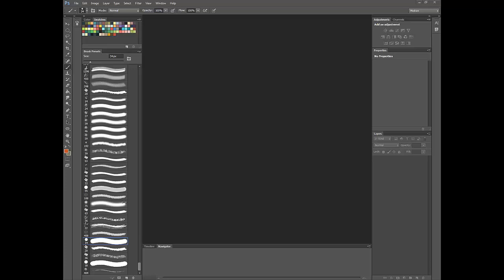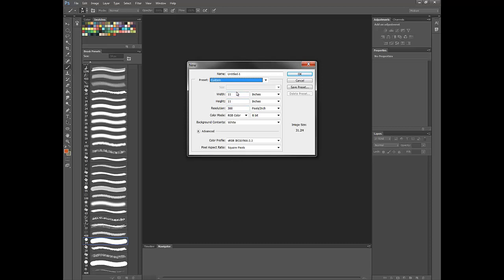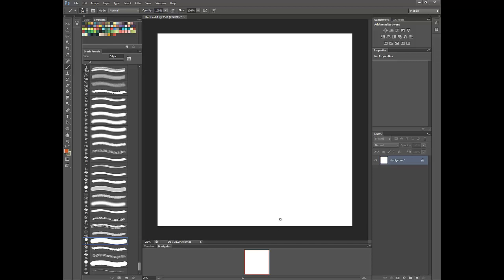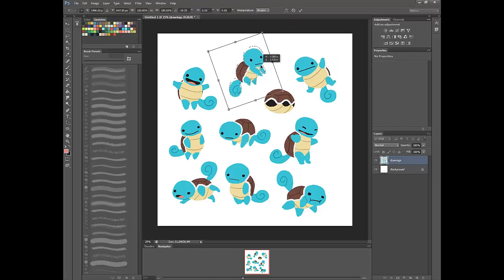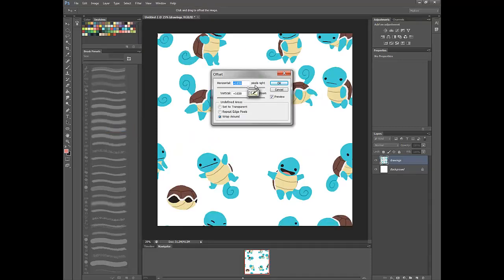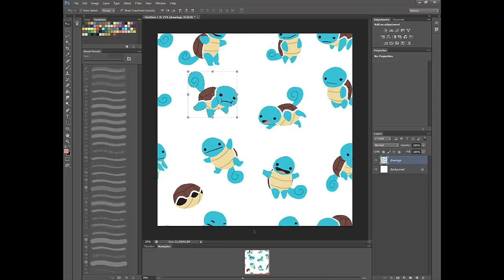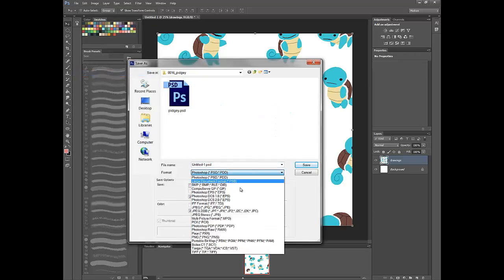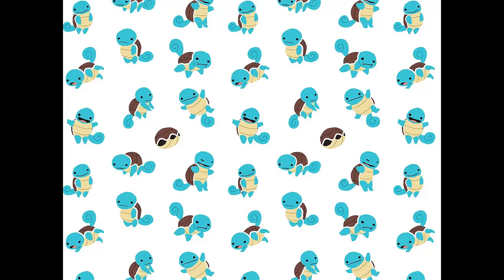How to Create Tiles in Photoshop